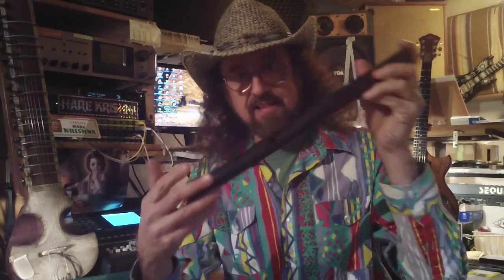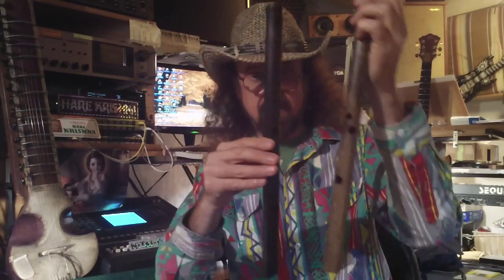FantasyFlutes by Das - Gypsy Dance in D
Here is a brief description of some of the unique bamboo flutes I make, and which YOU can adopt! This is a 6-hole Flute in D, in Raga Bhairava, or gypsy-type scale. This video was made at my friend's recording studio, Fairforest Studios in Atlanta, Georgia, USA, thus the eccentric instruments & ambience...

Prices vary for each piece, depending on bamboo specimen rarity, finish, size, and playability. Basic beginner flutes can be $40 - $50, better Pro Action is $60 - $80, while larger Alto & Bass Flutes can be $80 - $100 - $120 up to $150 for really nice ones -- all very affordable!

My other models include Bass Meditation Flutes, Raga Flutes (tuned to East Indian "Ragas" or modal scales), Panpipes, and Bamboo Birdcalls of all sorts. I also make some "regular" 6-hole diatonic flutes (Do-Re-Mi), but specialize in the extremes of bass flutes and killer piccolos, and every size in between.

P.S. I have many CDs available, and you can hear some tunes at

Have fun! Hope to hear from ya!